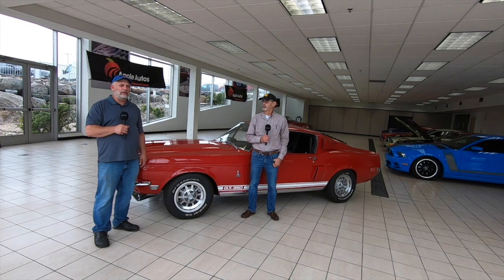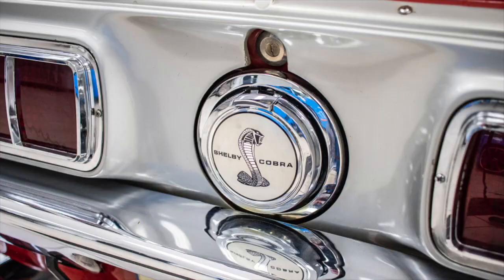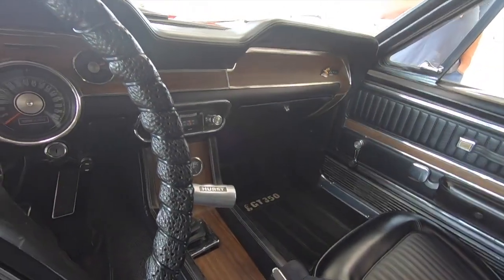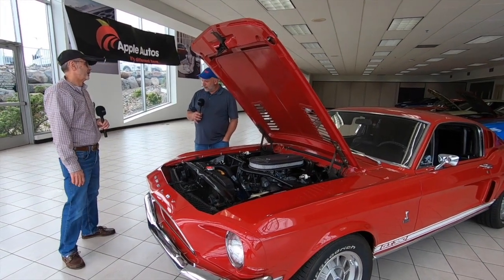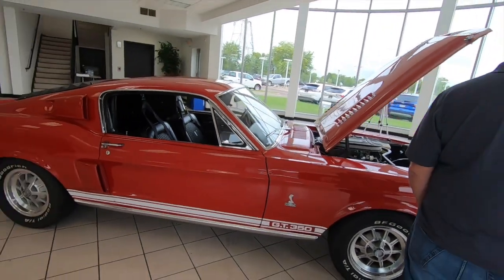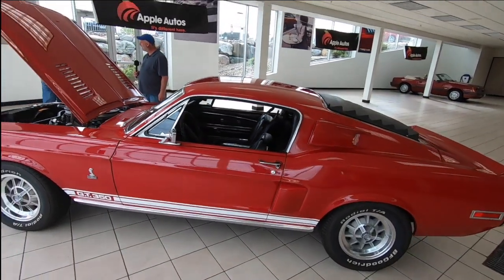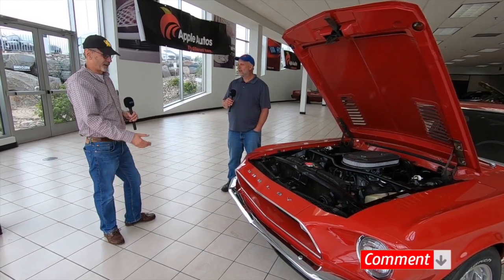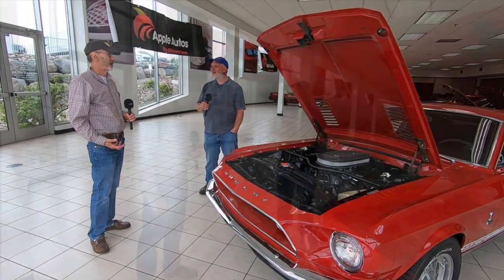1968 Shelby Cobra GT350 - Dennis shares his passion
1968 Shelby Cobra GT350 - Dennis shares his passion

The Shelby Mustang is a high-performance variant of the Ford Mustang which was built by Shelby American from 1965 to 1968, and from 1969 to 1970 by Ford. Following the introduction of the fifth generation Ford Mustang in 2005, the Shelby nameplate was revived as a new high-performance model, this time designed and built by Ford

The 1967 redesign made for a heavier Mustang, along with a longer, fiberglass hood, and new front and rear fascias. The design of the original 1965 version was evident, but these styling upgrades gave the car a more aggressive appearance and achieved Carroll Shelby's goal of differentiating his car from the Mustang on which it was based. The separate high-beam headlamps in the grille added more character, while a thin, chrome front bumper sat below a mesh grille with the classic "Shelby GT350" logo in place (except for the very early cars). The small hood scoop was there to deliver fresh air to the engine. Shelby also included new, horizontal sequential taillights (sourced from a '67 Cougar in 1967 and a '65 Thunderbird in 1968) and an integrated Kamm-type rear spoiler. Functional rear brake-cooling scoops adorned the rear quarter panels. Ten-spoke, fifteen-inch, cast-aluminum rims were the wheel choice with Goodyear white-lettered radials.

The GT350 was available with air conditioning and an AM/FM radio. The steering wheel was a wood-rimmed and satin-trimmed design with the classic Shelby logo in the center. Behind this wheel was a very classy-looking set of gauges. A 140-mph speedometer and a whopping 8,000-rpm tachometer were joined along with a smaller analog clock, fuel level, water temperature, and oil pressure gauges.

The 1967 GT350 came with an iron-block, 289-cubic-inch (4.7-liter) V-8 rated at 306 horsepower and 329 lb-foot of torque. For a pushrod design, the GT350 revved relatively high, with the horsepower peak not in full swing until the 6,000-rpm redline. 1967 was well before modern fuel injection came about, and the car used a single Holley four-barrel carburetor. The true dual-exhaust with H-shaped crossover system came standard with low restriction mufflers and chrome exhaust tips. Power was routed to the ground through a sturdy, four-speed manual transmission with a single, dry-disc clutch. A three-speed automatic was made available as an option. Rear-end ratios were 3.89-to-1 for the four-speed manual and 3.50-to-1 for the automatic. Acceleration was impressive, with a 0-to-60 time of around seven seconds and a top speed of 140 miles per hour (230 km/h). Braking duties were handled by 11.3-inch discs up front and drums in the rear. Power assist was standard. The front suspension consisted of unequal-length control arms, coil springs, adjustable tube arms, and an anti-sway bar. Out back was a live axle, with multi-leaf, semi-elliptical springs and tube shocks. The steering was a power-assisted recirculating ball design.

In 1968 the 289ci V8 was replaced with a factory 302 V8 using an aluminum Cobra intake manifold and Holley 600 cfm carb. The 302 had less racing parts than the 289 and was rated at 250 hp. A Paxton Supercharger was available that was rated at 33 hp at 5,200 rpm.

1968 SHELBY GT350 - Dennis shares his passion